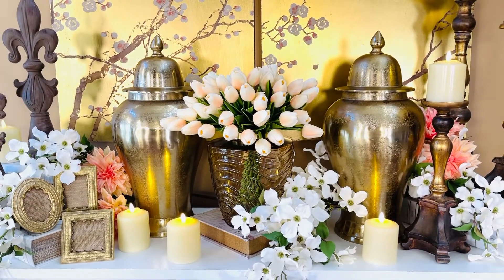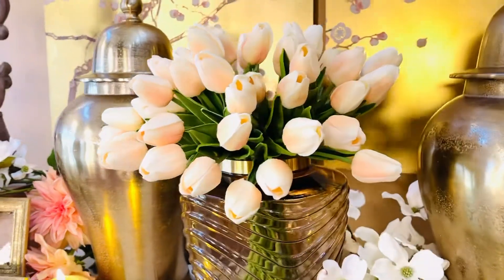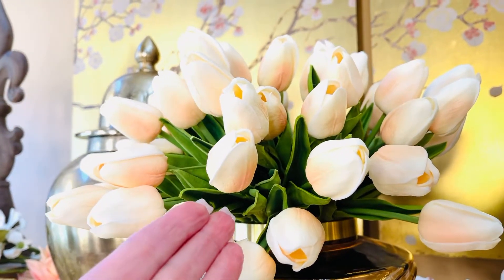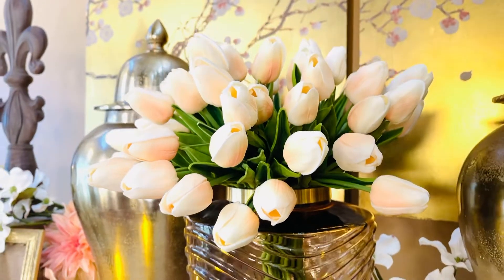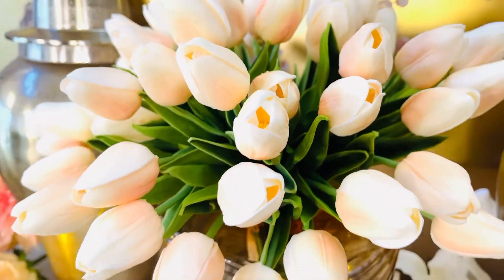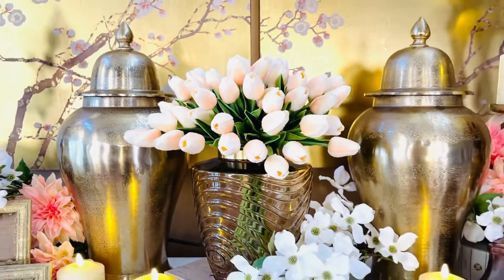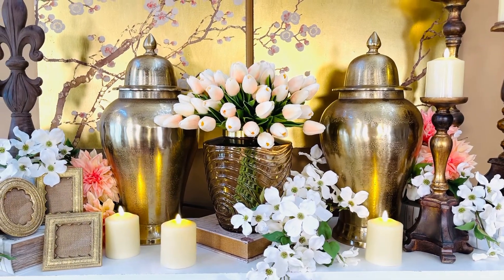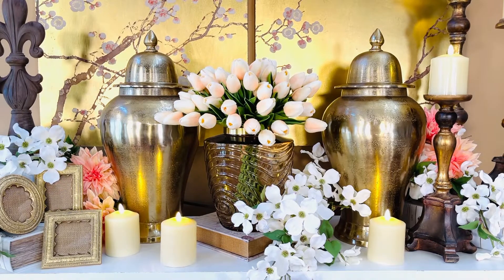Peach Pastel Real Touch Tulip Bouquets, Set of 2